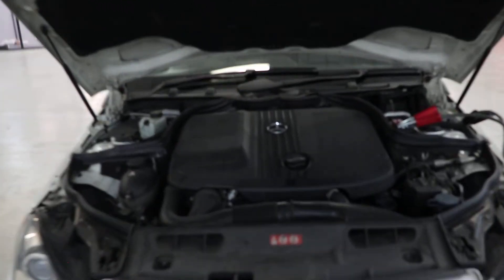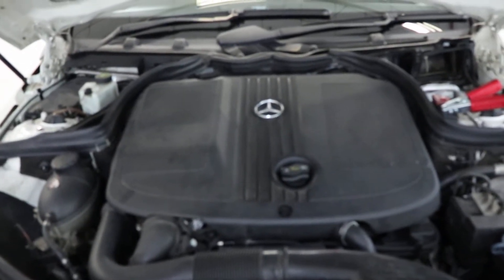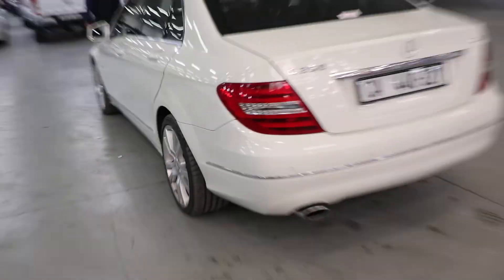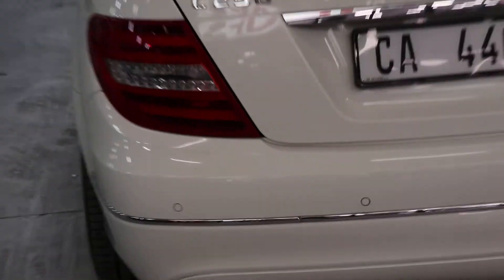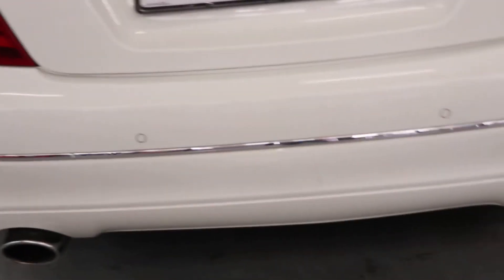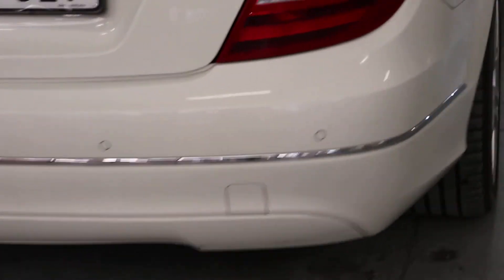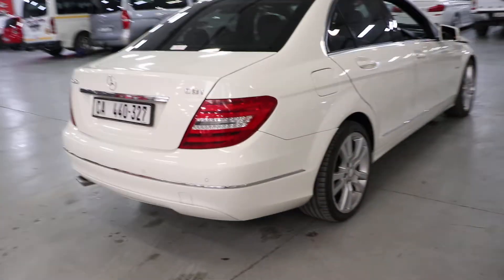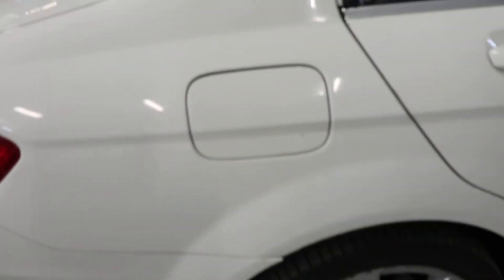2011 MERCEDES-BENZ C250 CDI BE AVANTGARDE A/T